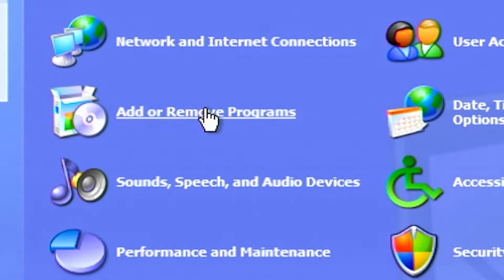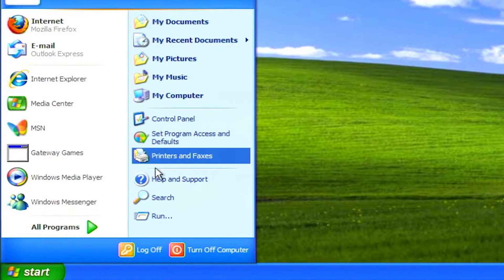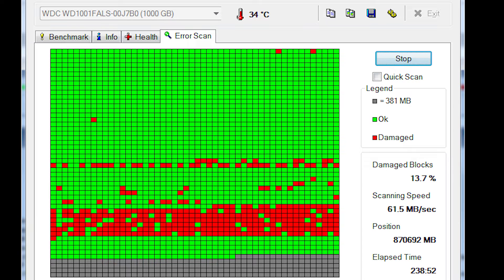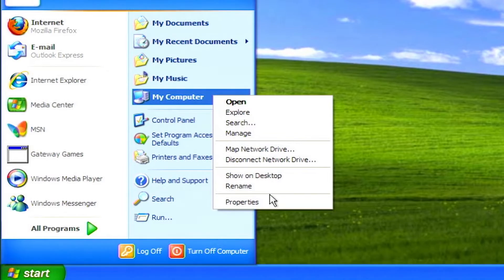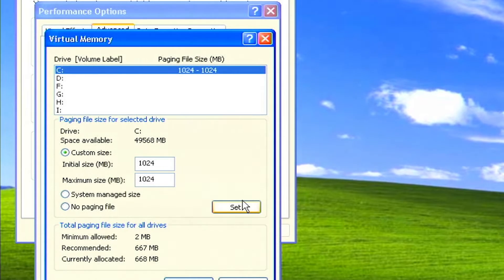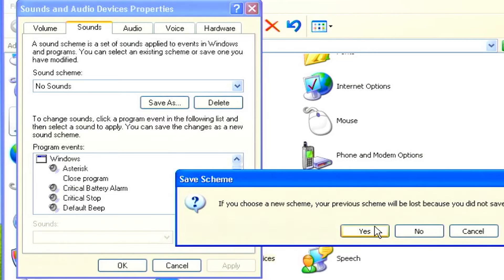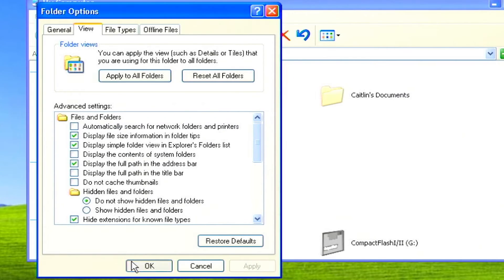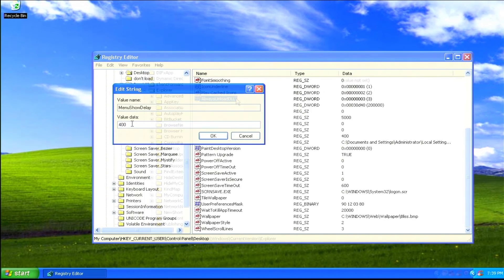Make XP Fly Again! Ultimate Speed Guide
Is your Windows XP computer feeling sluggish? Don't suffer through slowdowns! This video reveals 15 SECRET ways to make your XP run FAST again. From hidden settings to memory management tricks, learn everything you need to get XP flying like new. Stop the lag and frustration NOW! Click here to restore your XP's speed and enjoy a smooth PC experience!

Struggling with a slow Windows XP computer?  Don't despair! Watch this video to discover proven, FREE techniques to speed up your Windows XP and breathe new life into your old machine! This video unveils secret techniques to rocket-boost your XP's performance, without spending a dime. You'll learn about:

00:03 Eliminating redundant or unused programs for resource conservation
00:50 Removing unnecessary files for enhanced storage efficiency
01:44 Suspend information categorization
02:30 Optimizing storage layout
03:36 Data integrity verification and restoration
04:32 Accelerate data transfers
05:26 Simplify Visual Environment
06:21 Dynamic memory allocation optimization
07:41 Application launch streamlining
08:43 Minimize visual clutter
09:17 Silencing non-essential auditory feedback
10:03 Streamlining font library for potential performance gains
10:46 Preventing simultaneous logins for enhanced security and performance
11:16 Suppress automated network resource discovery
12:04 Suspend inactive peripherals for resource conservation

No tech skills required!  Follow this easy-to-understand instructions and enjoy a faster, smoother Windows XP in no time!

We have more awesome tech tutorials coming your way.

Here are some suggestions for videos to check out:
15 Practical Things You Can do With an Old Computer